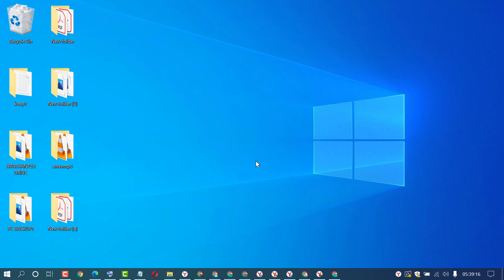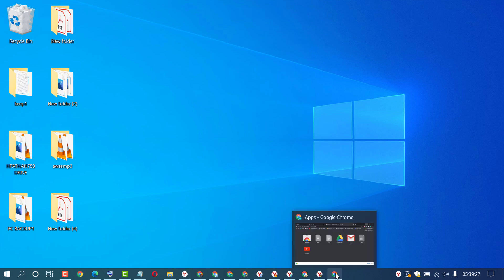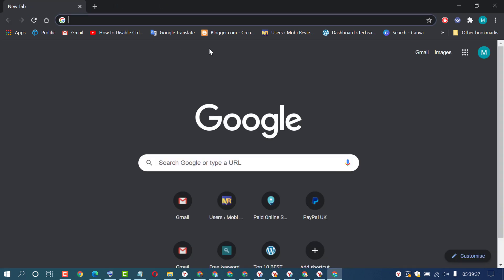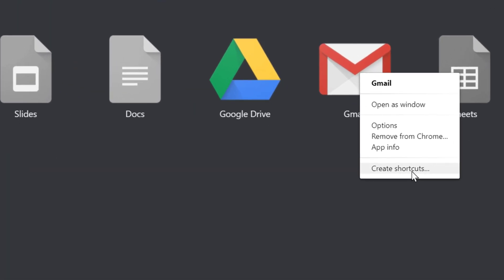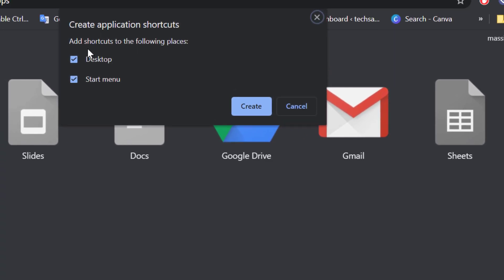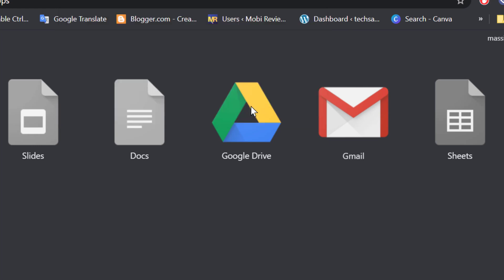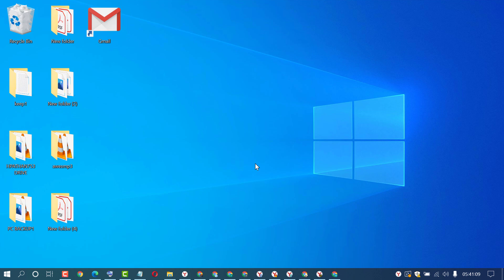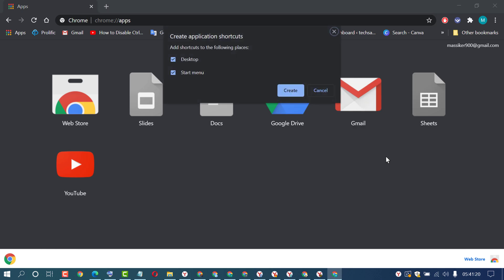How to create Gmail Shortcut on Desktop